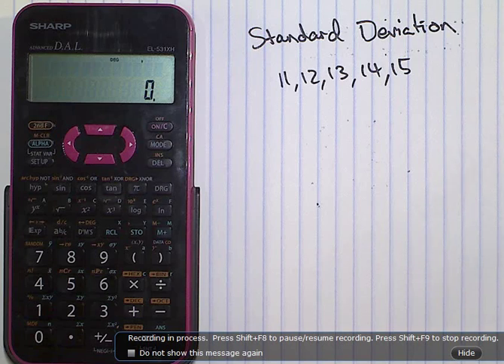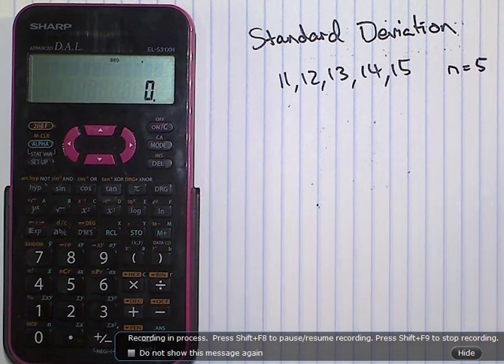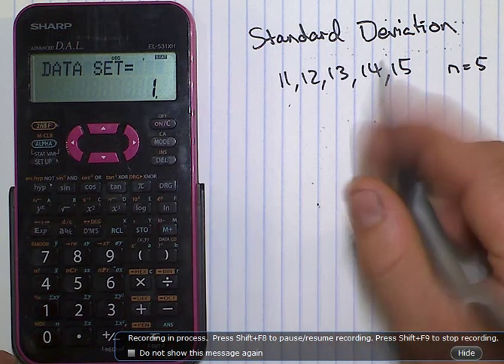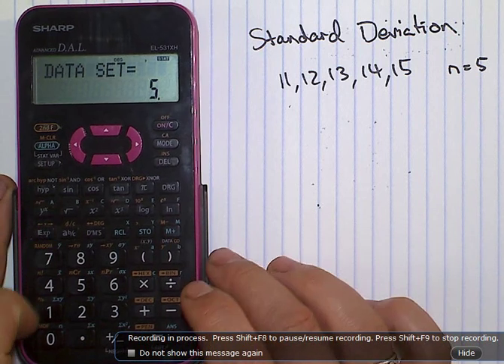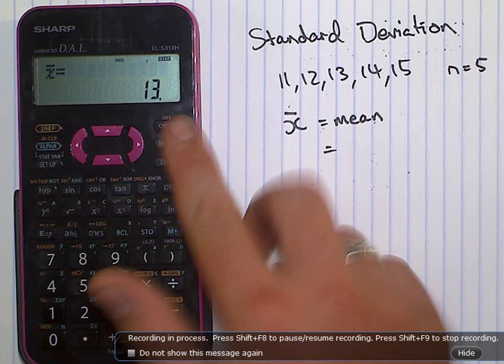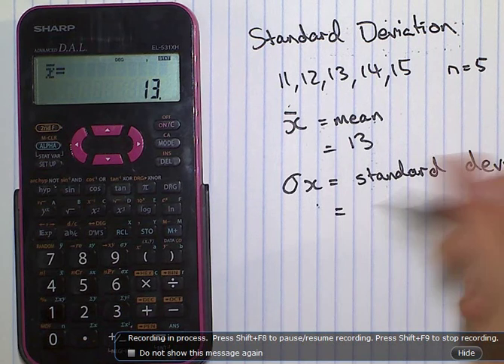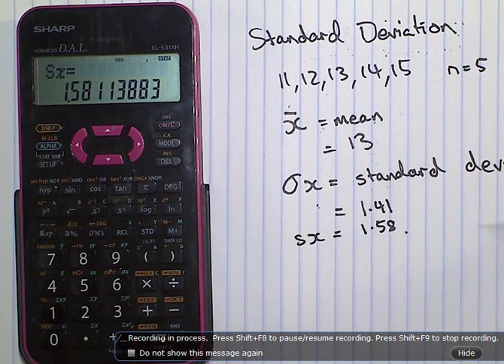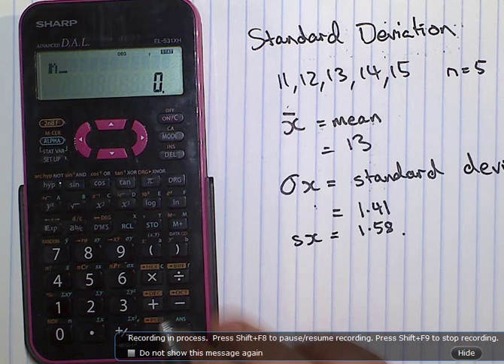Tutorial, using a SHARP EL calculator for standard deviation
single variant data set.